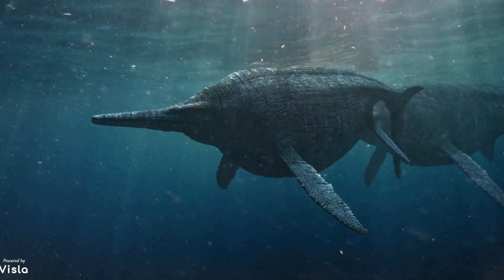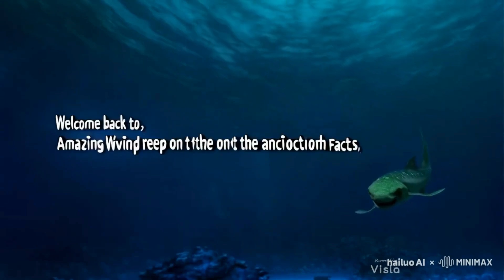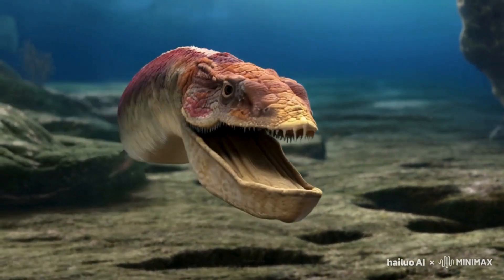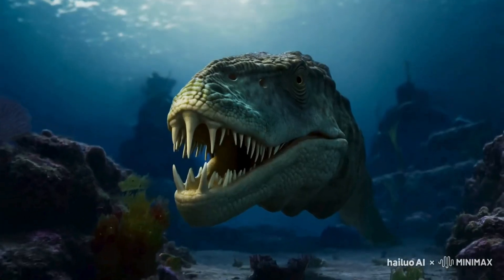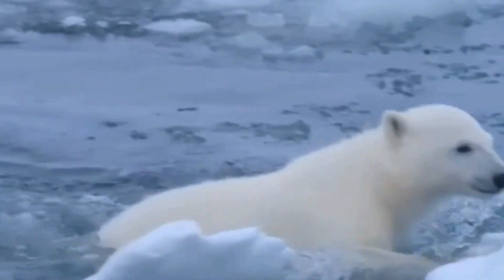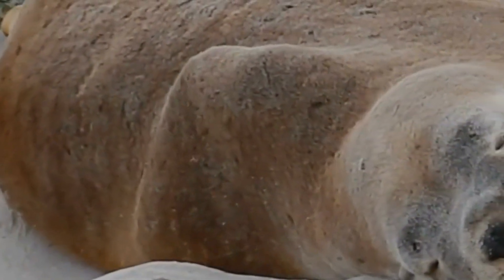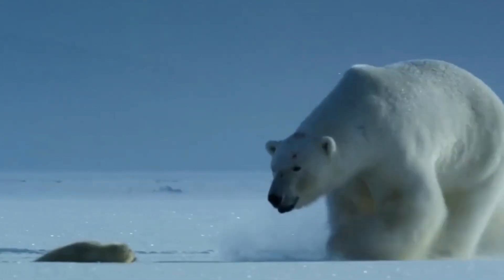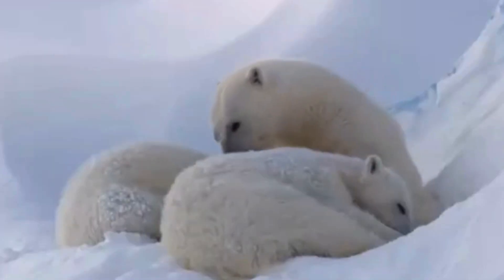Helicoprion the Ancient Buzzsaw Shark & The Polar Bear | The largest land predator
Dive into the depths of prehistoric oceans as we explore the fascinating Helicoprion, a unique shark-like creature known for its spiral jaw. This educational documentary uncovers its anatomy, hunting techniques, and evolutionary significance, featuring stunning animations and expert interviews. Join us on this journey to understand the legacy of the Helicoprion and its role in marine life.
Dive into the fascinating world of polar bears in this educational documentary. Explore their unique characteristics, behaviors, and the critical challenges they face due to climate change. Join us in understanding the role of these apex predators and the importance of conservation efforts to protect their habitat and future.